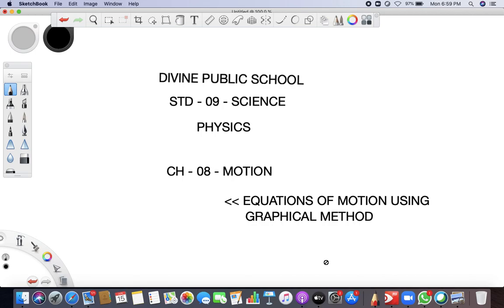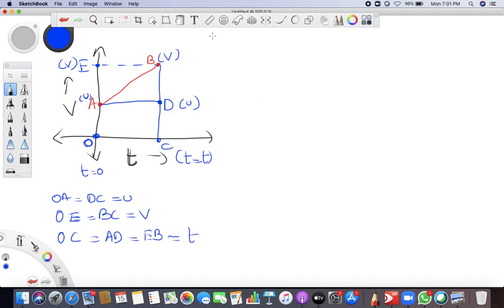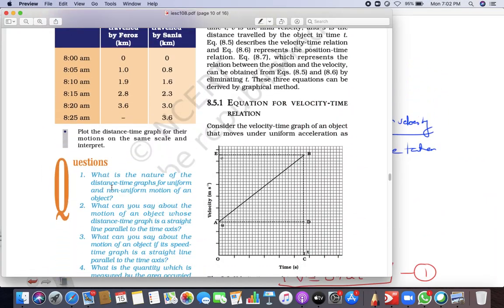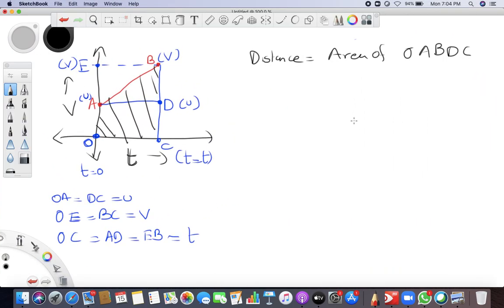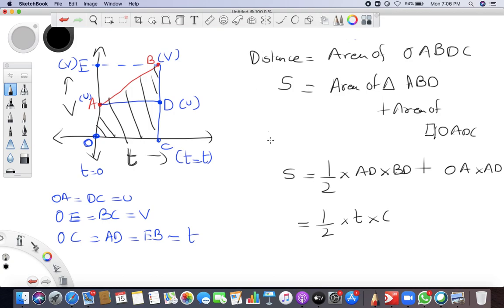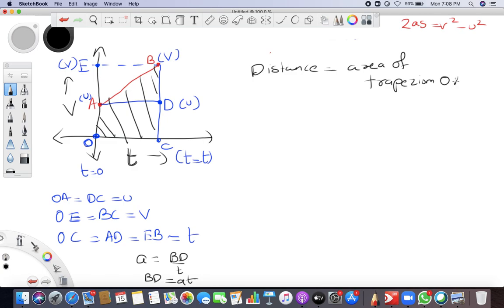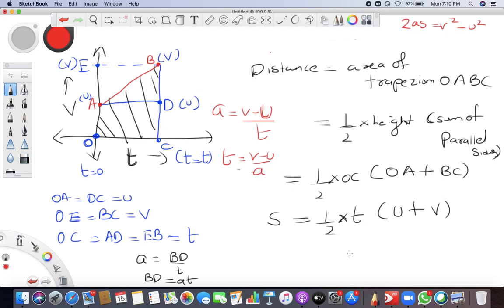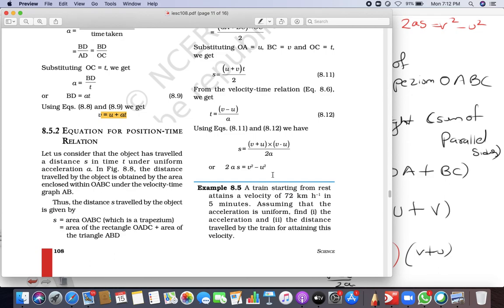SCI STD 09 CH 8 MOTION PART 9